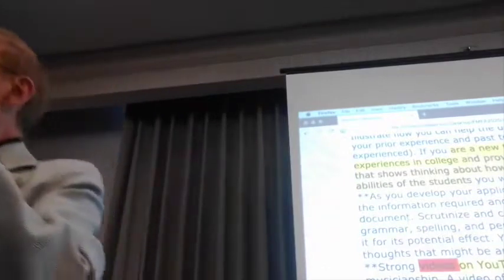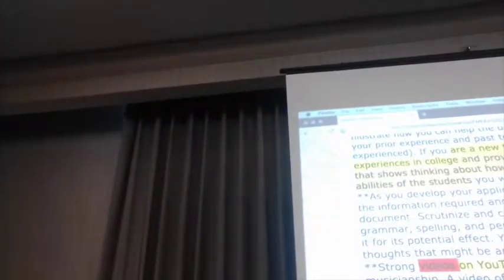Florida Video 1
2020 Presentation at FMEA in Tampa!